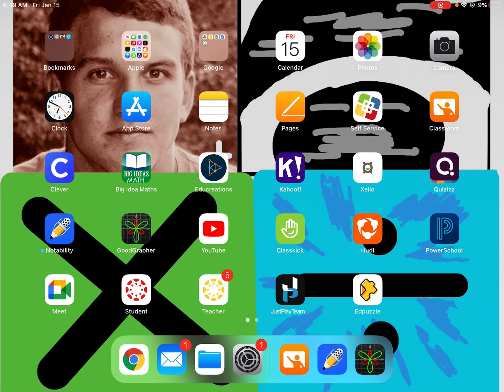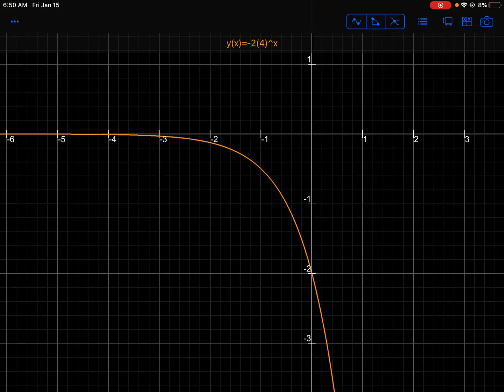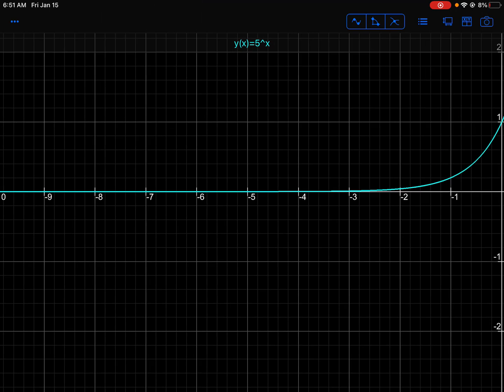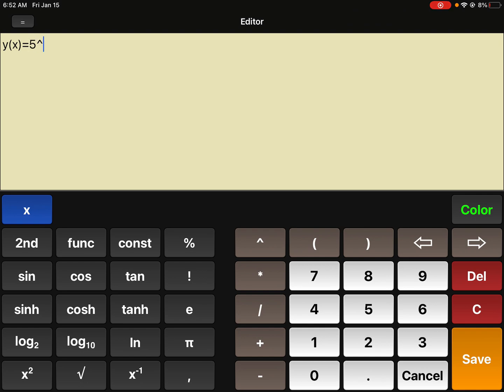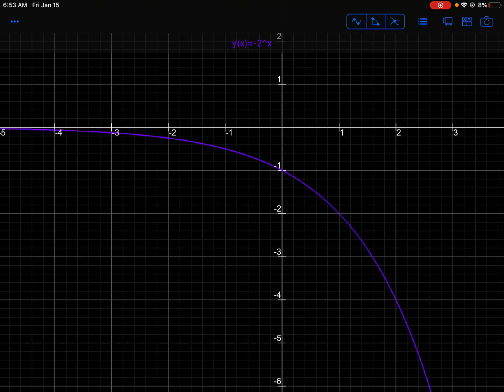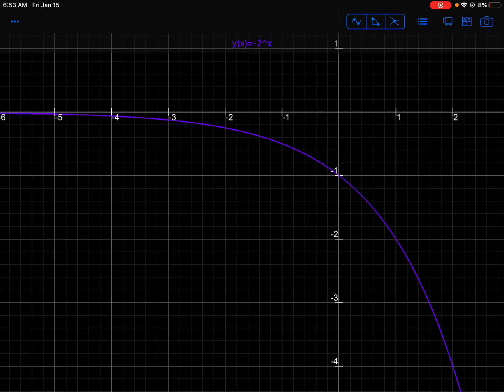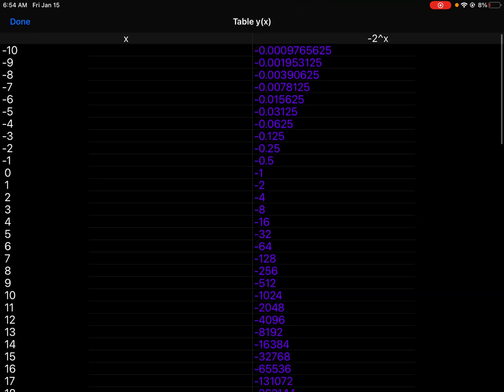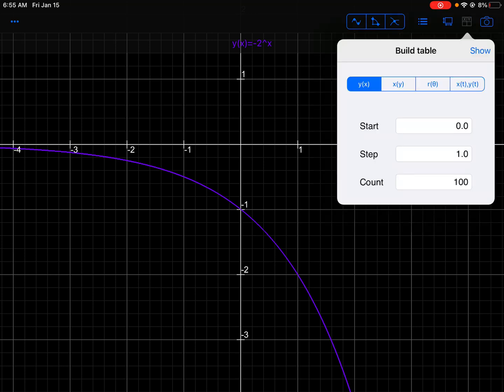Algebra 1B: 6.4b - Using a Calculator to Graph Exponentials